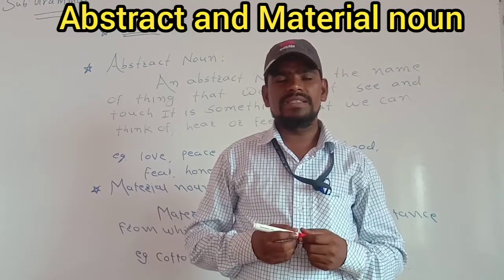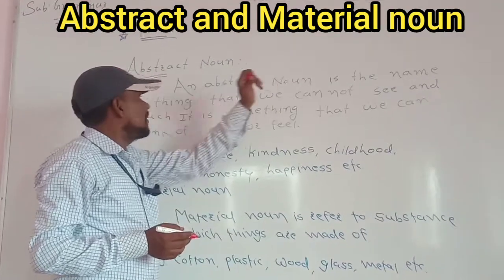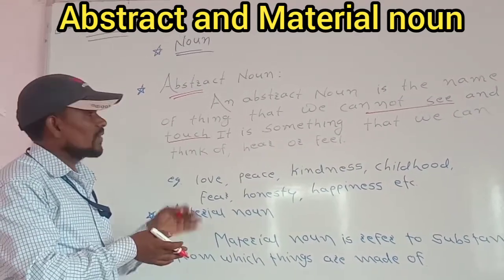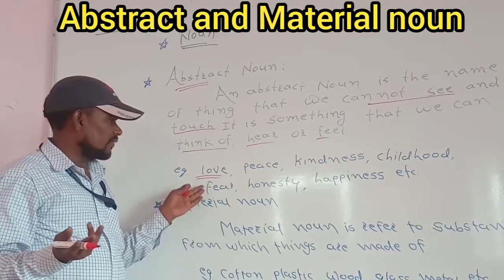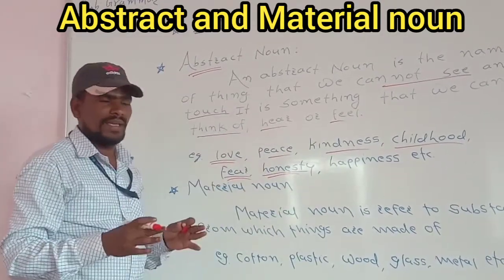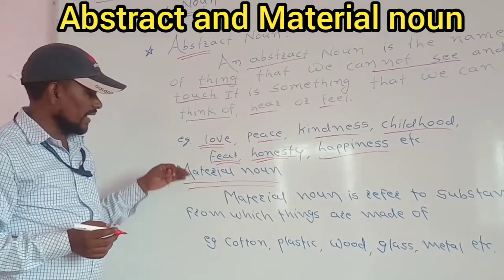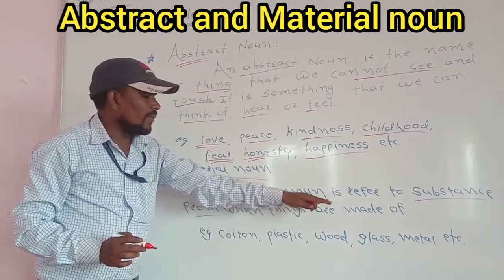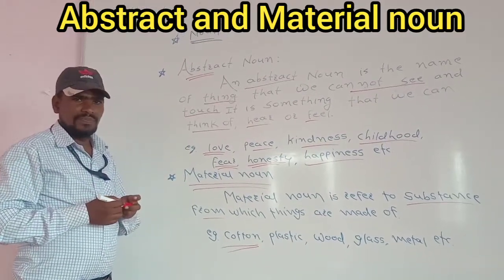typesofnoun# Abstract noun and Material noun.